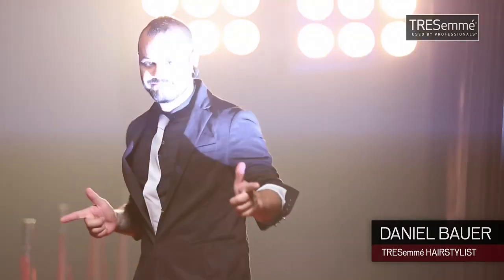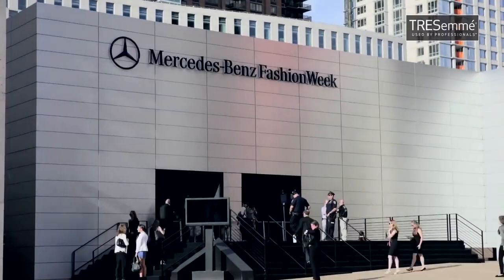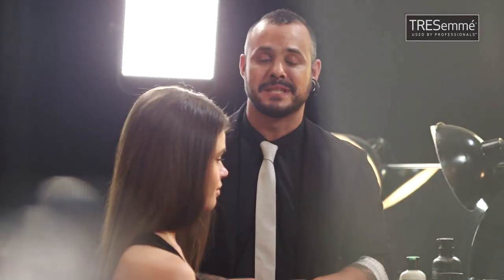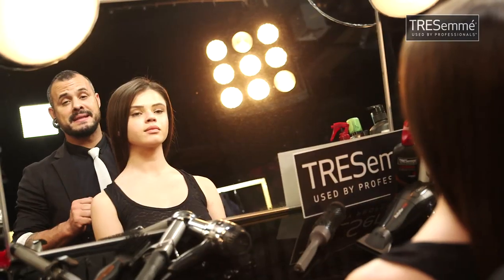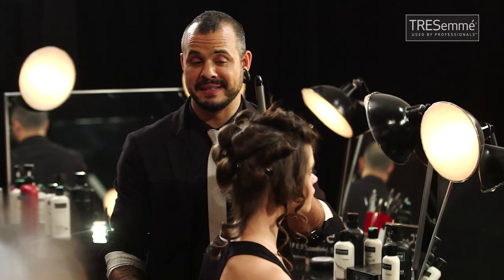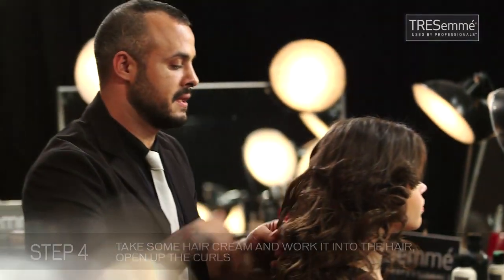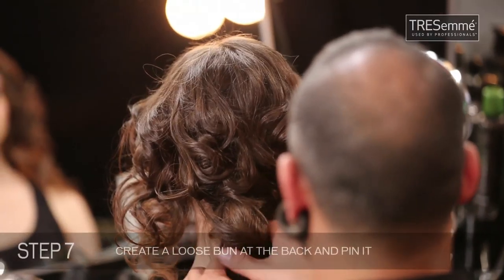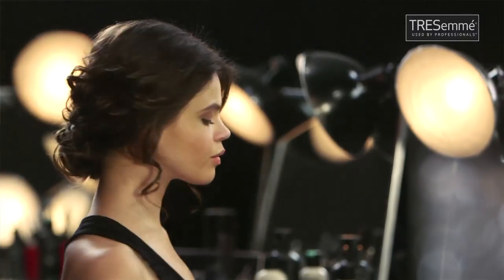Picture Perfect Hair | Red Carpet Studio | TRESemméIndia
This year, we witnessed a display of strong and structured hair with a texturized look on the red carpet.

Join the TRESemméIndia experts in recreating a wavy all angle perfect hair style. Zoe Saldana was looking spot on in this look at the Oscars. Get The Picture Perfect Hair in 4 easy to follow steps with TRESemmé Split Remedy Range. From this year's Grammys to the Oscars, we've seen classic hairstyles evolving from the strong and structured hairdos to that with a softer texturized flair. TRESemme takes you backstage and decodes the best of these hairstyles with The Red Carpet Studio.

Discover our collections and say hello to beautiful Hair.